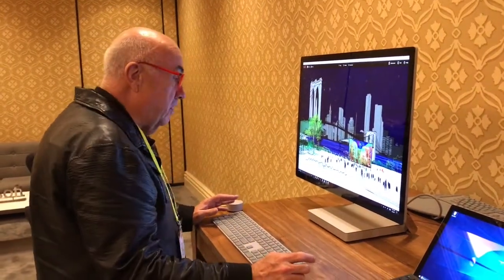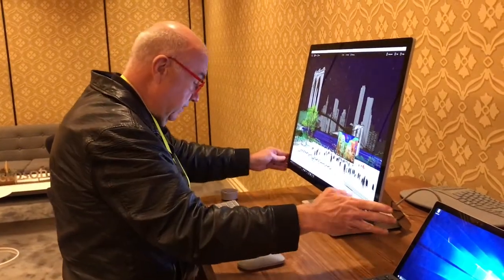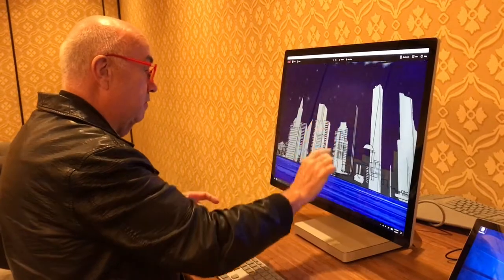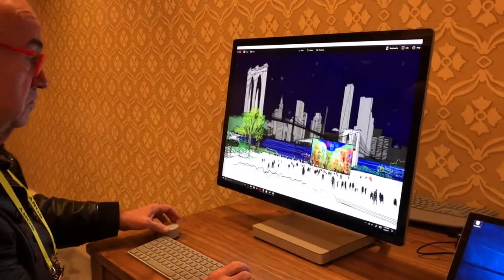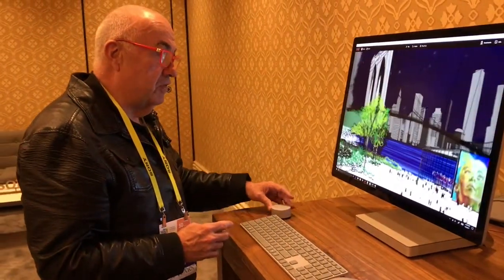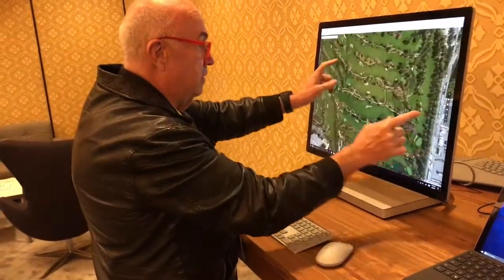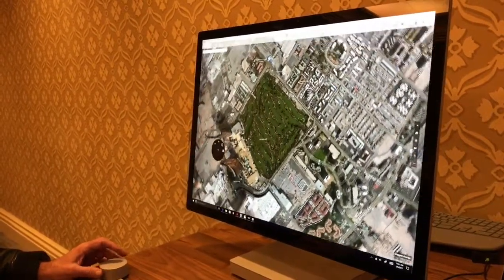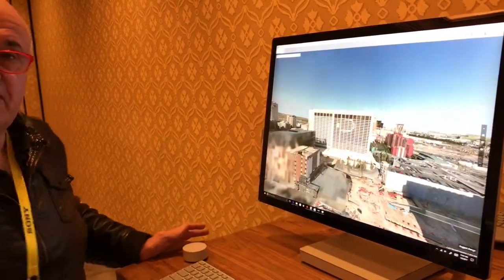Chris Griffith demonstrates Microsoft Surface Studio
The Australian's Chris Griffith demonstrates using Microsoft's Surface Studio and the Surface Dial